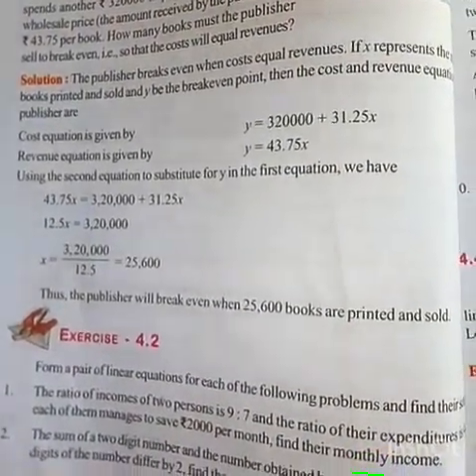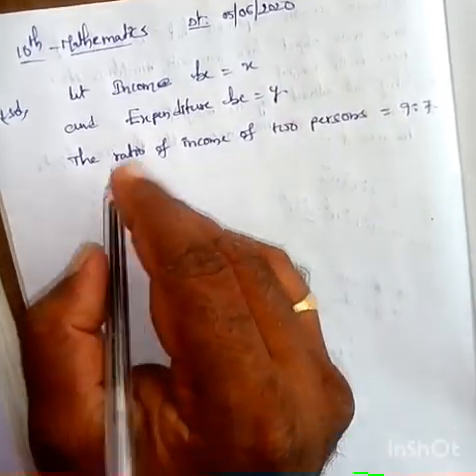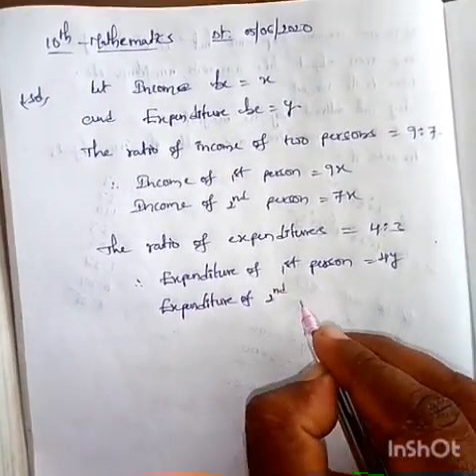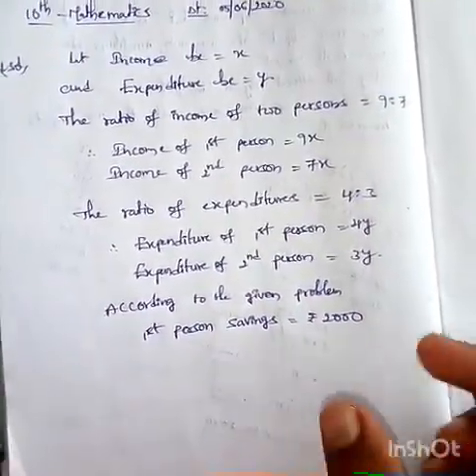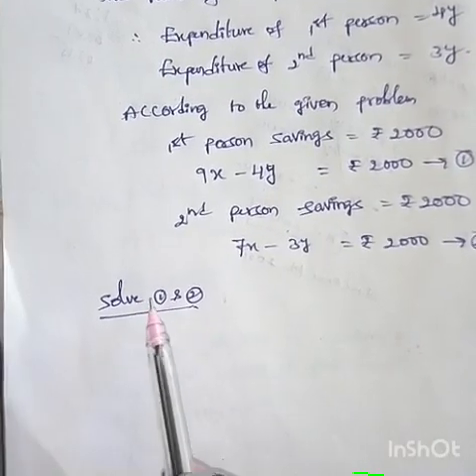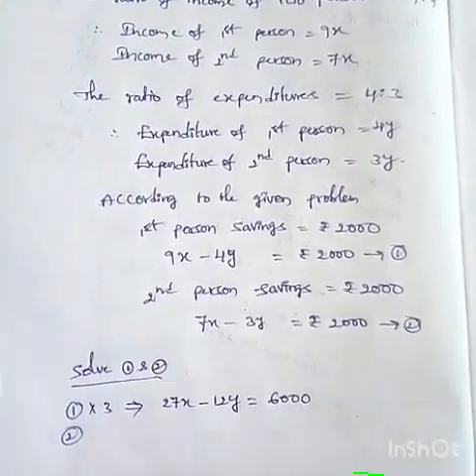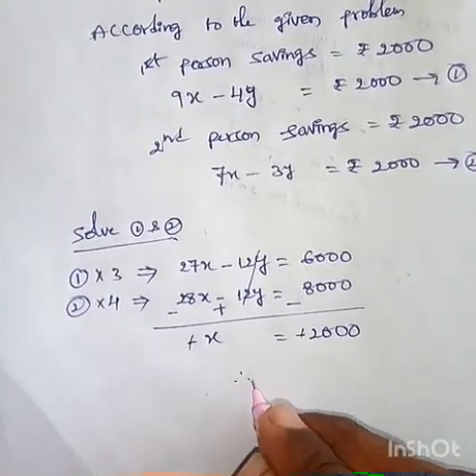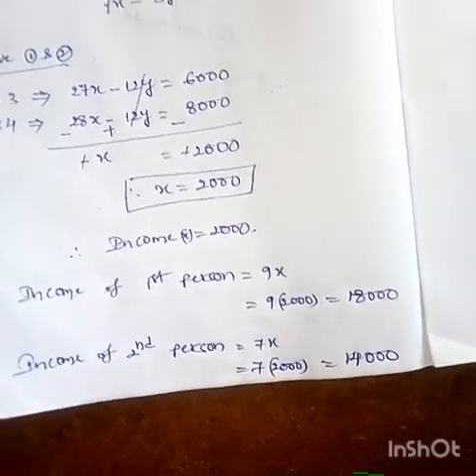10th class exercise 4.2 -1st sum by SURESHJOSHI(5-6-20)